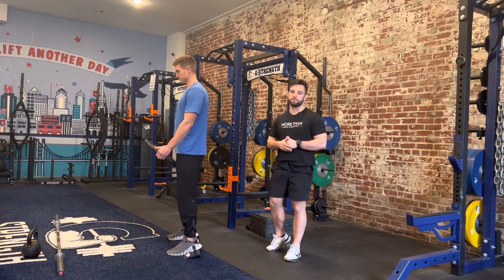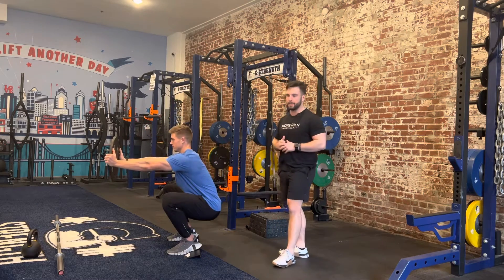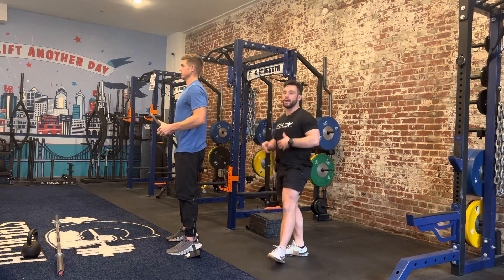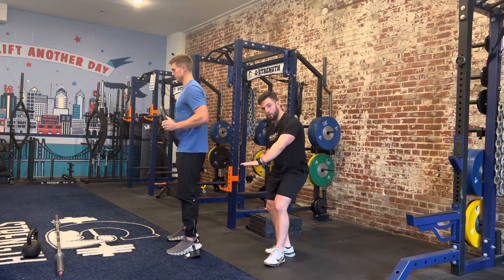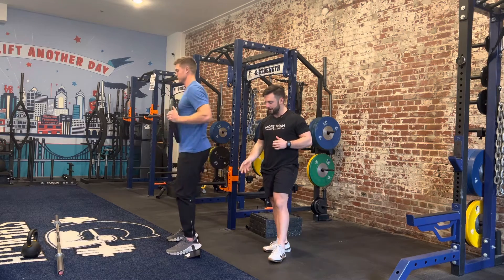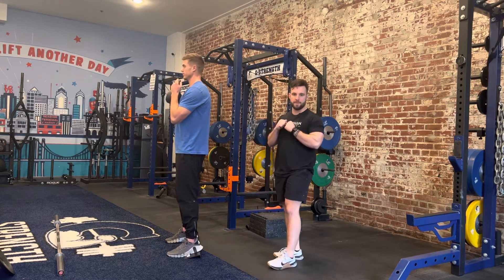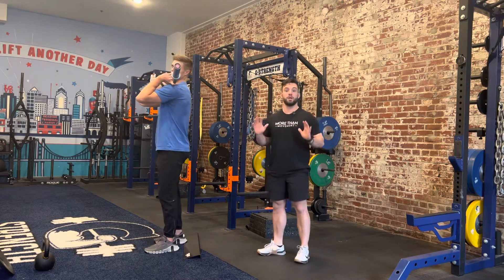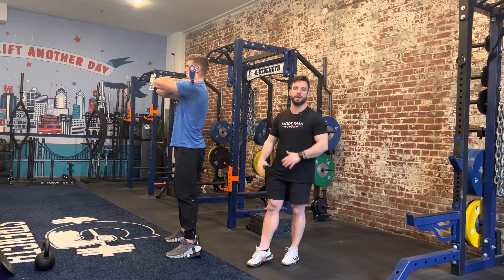Foundations: Squat Points of Performance